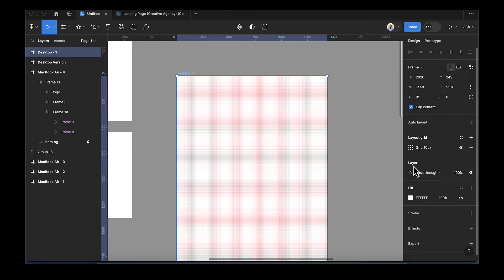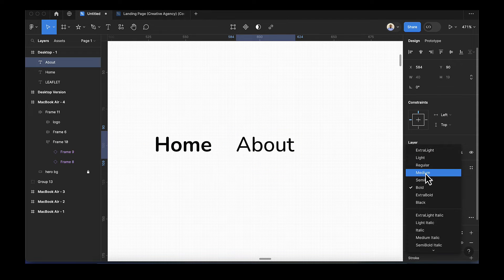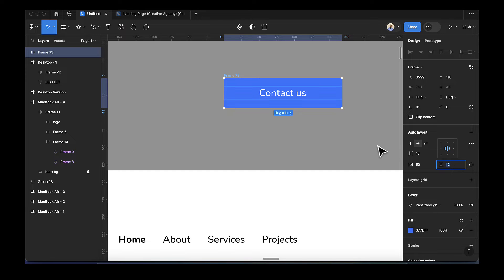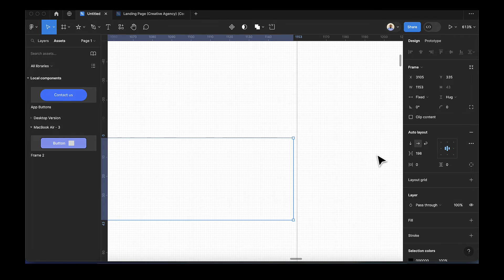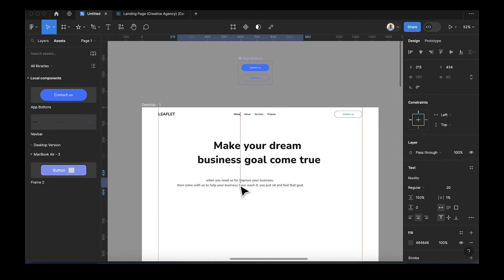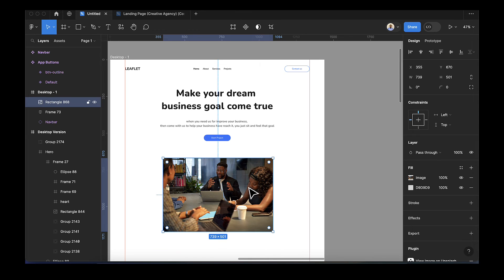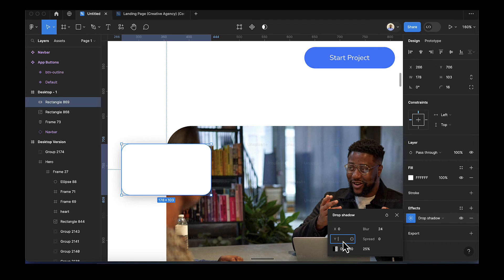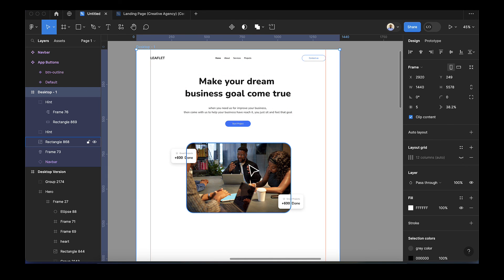Figma Beginner course - Creating a landing page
Discover the fundamentals of Figma, a widely-used design application for UI and UX designers. This tutorial, suitable for beginners, delves into Figma's key functionalities, such as utilizing auto layout, understanding color systems, and effectively employing the grid feature. Whether you're new to the design realm or considering a shift to Figma from another tool, this tutorial caters to your needs. Elevate your skills in 2023 by gaining mastery in Figma and staying at the forefront of design!